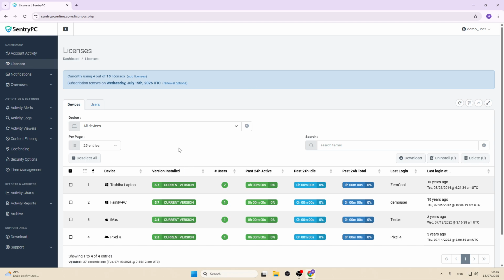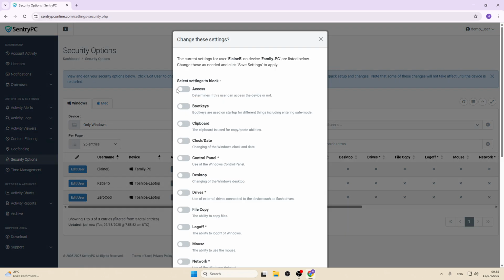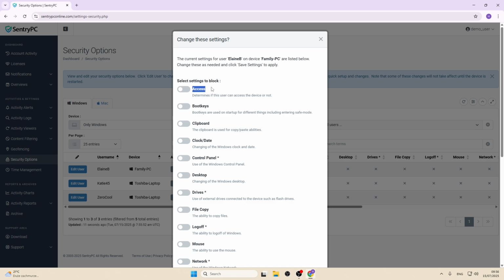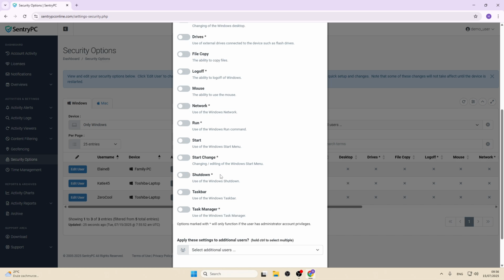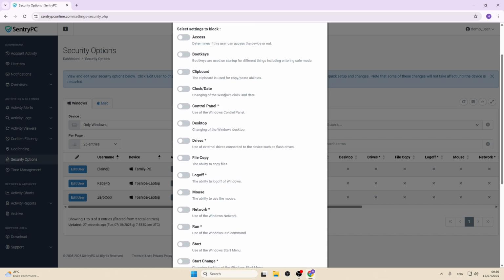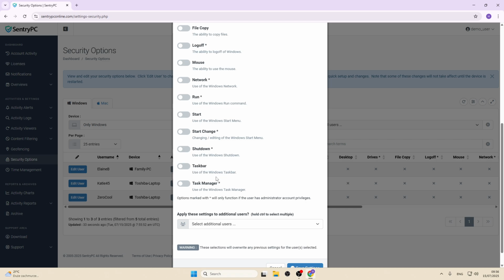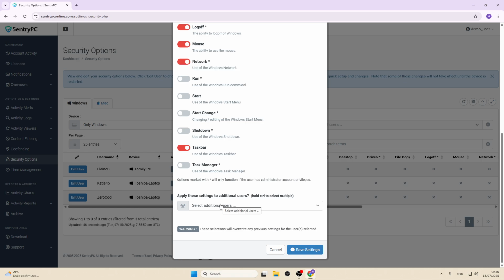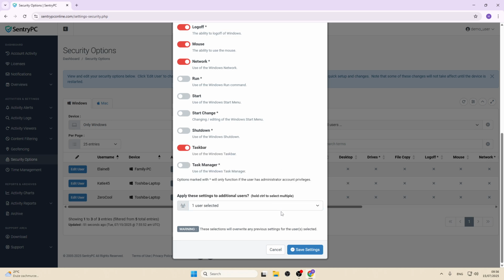SentryPC – How to Block Settings for Users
Protect your children online from cybercrime and harmful content—get Sentry OC Software today using my trusted and give your family the digital safety they deserve! Learn how to block specific settings for users in SentryPC with this easy step-by-step guide. In this video, we show you how to use the SentryPC dashboard to restrict access to important features and settings for individual users. You’ll see how to edit user permissions, block access to the device, disable boot keys, and prevent use of the Windows taskbar. SentryPC makes it simple to manage user restrictions and improve security on your computers. Whether you want to limit access for children, employees, or other users, this tutorial will help you set up SentryPC block settings quickly and effectively.

How to block settings for users in SentryPC?
How to restrict access to Windows taskbar with SentryPC?
How to edit user permissions in SentryPC app?

0:00 Introduction
0:07 Open SentryPC dashboard and go to security options
0:18 Edit user and select settings to block
0:34 Examples of settings you can block
0:57 Apply settings to additional users
1:11 Save changes and finish